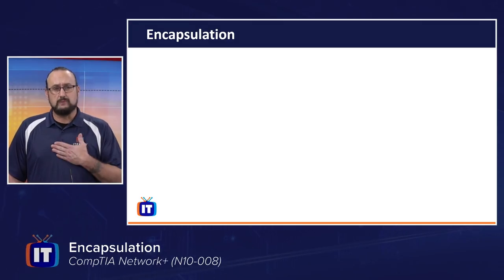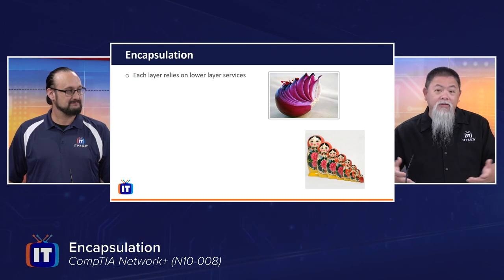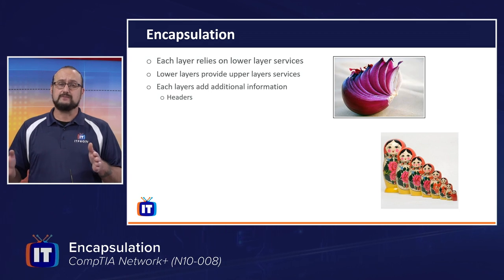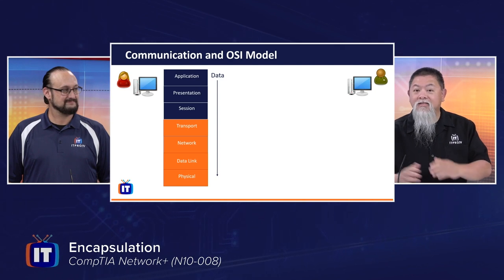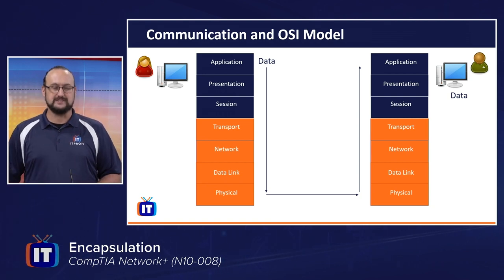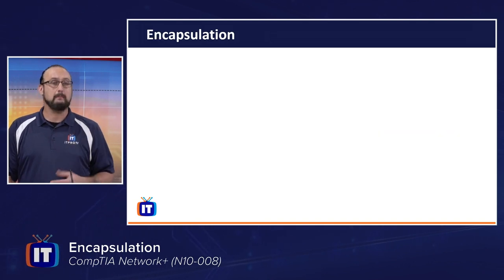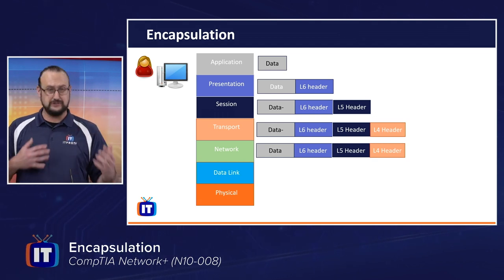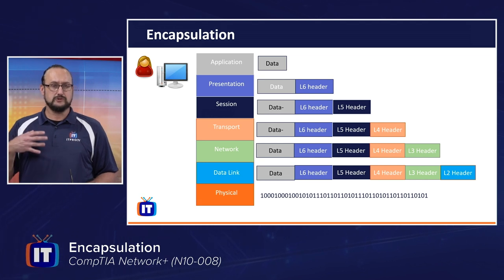CompTIA Network+ (N10-008) Encapsulation | First 3 For Free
In this episode, the viewer will identify the process of encapsulation and decapsulation work as well as how this process relates to the Open Systems Interconnection Model (OSI). The viewer will also identify different headers that are generated during the encapsulation process such as Transmission Control Protocol (TCP), User Datagram Protocol (UDP), and the Internet Protocol (IP).